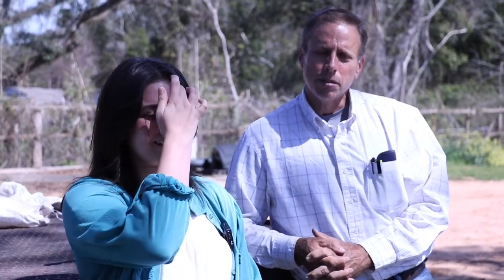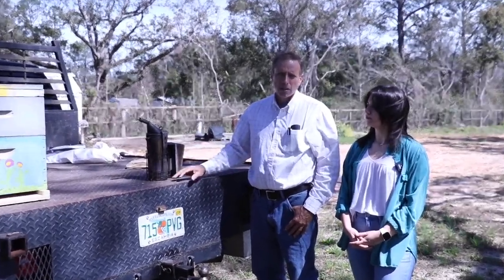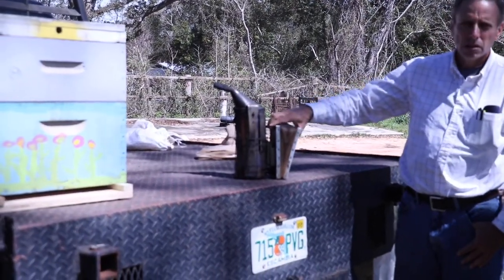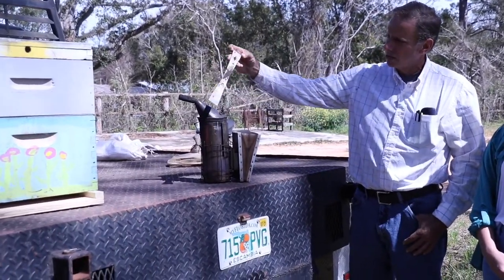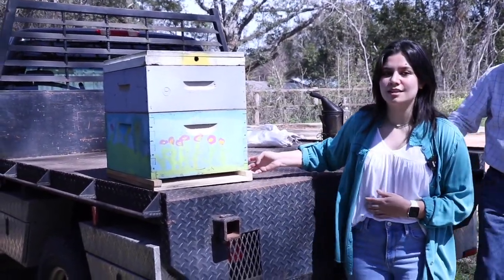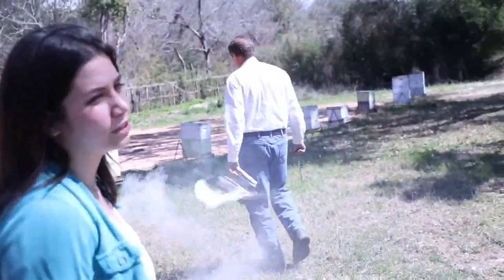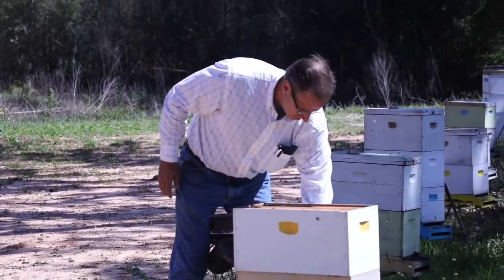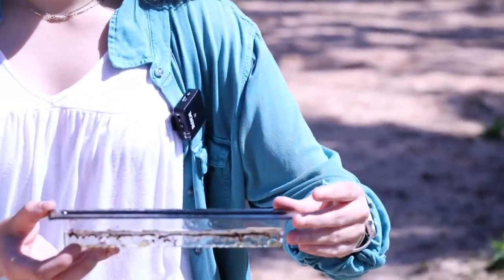Summer 2021, Week 5: WFPL presents Bee Sanctuary Honey Farms affiliated with the UF/ IFAS Extension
Shelby and Zoie Johnson of Bee Sanctuary Honey Farms, LLC let us into the secret life of bees in this recorded program. Miss Stevie with the West Florida Public Libraries reads “If Bees Disappeared” by Lily Williams, read with permission from Macmillan Publishers in the accompanying recorded story time.